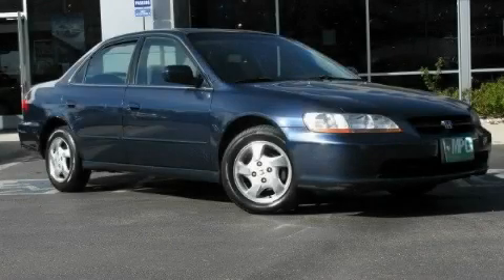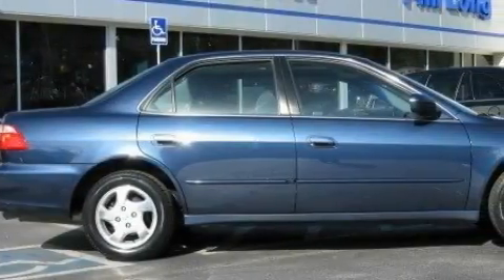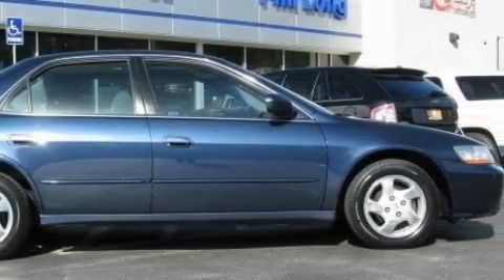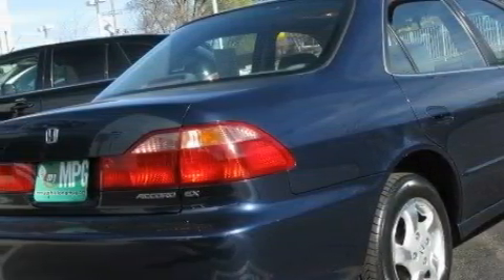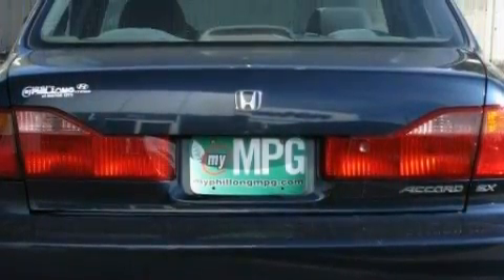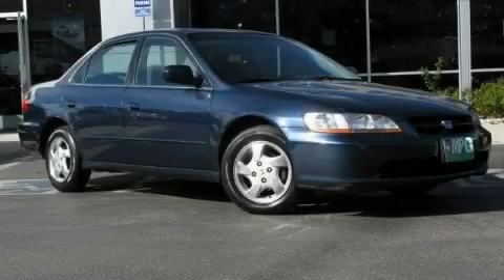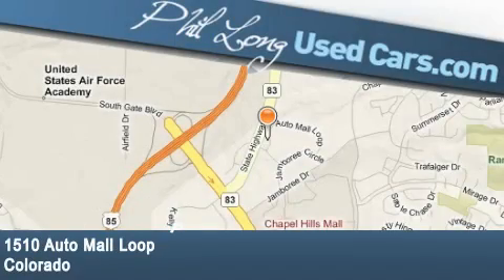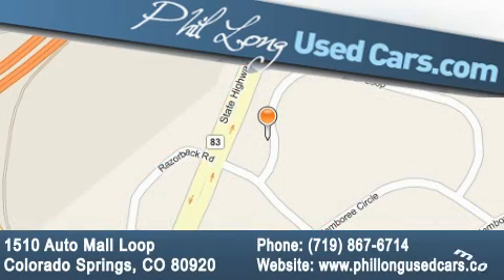Pre-Owned 1999 Honda Accord Sdn Denver CO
Year: 1999
 Make: Honda
 Model: Accord Sdn
 Engine: 2.3L VTEC I4 engine
 Trans.: Automatic
 Exterior: Blue
 Miles: 107,425
 Interior: Gray

 Pre-Owned 1999 Honda Accord Sdn Colorado Springs CO